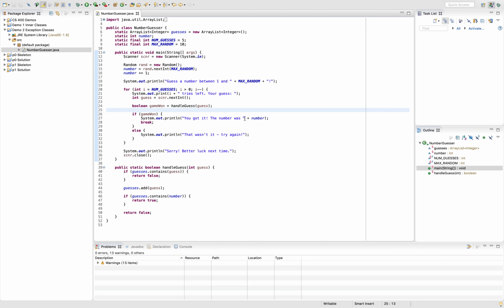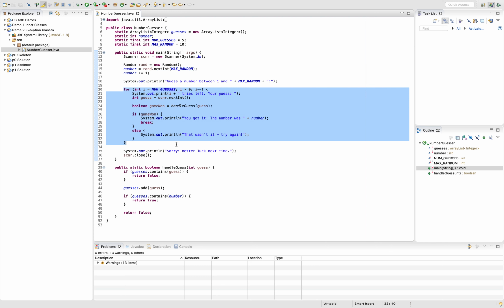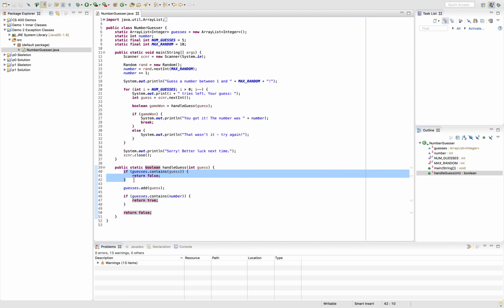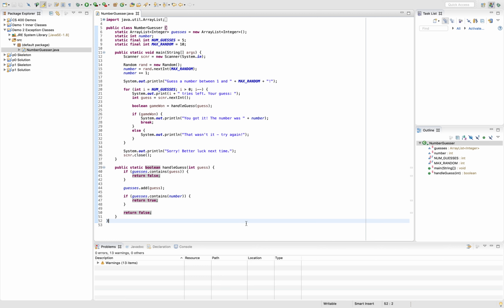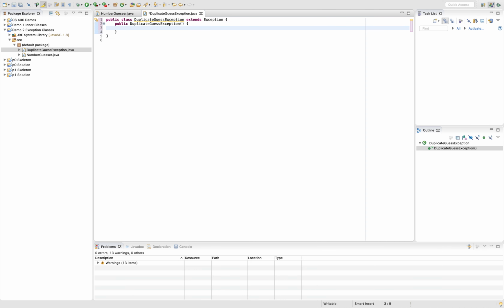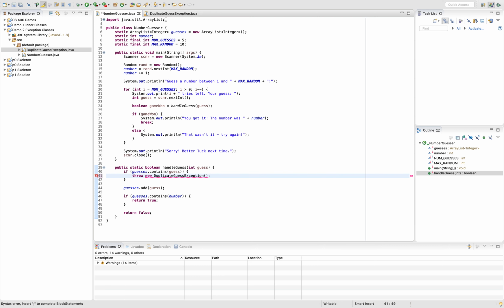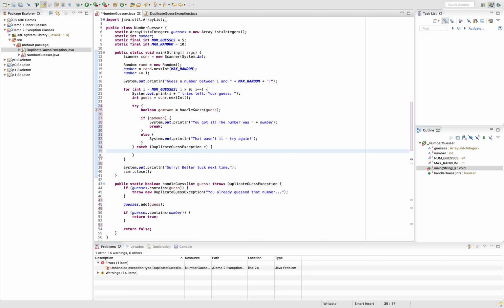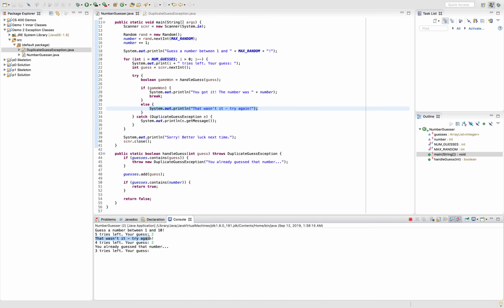Exception Classes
This video covers user-defined exception types, and how to create an exception class for a small number guessing game.